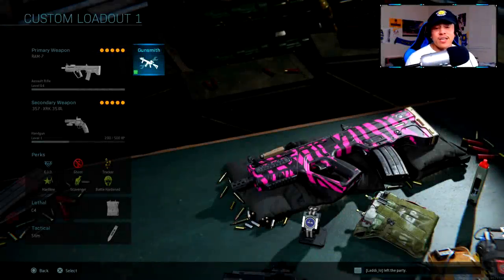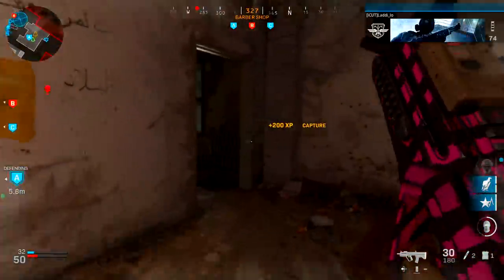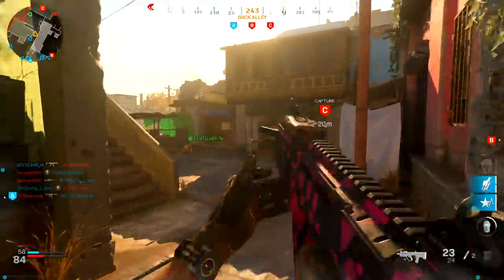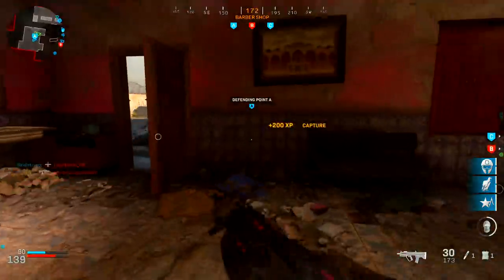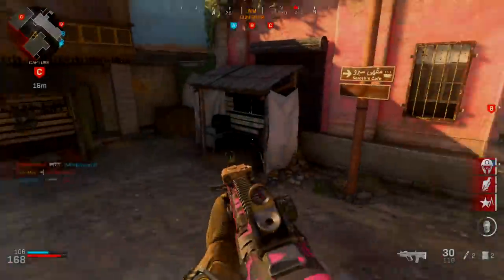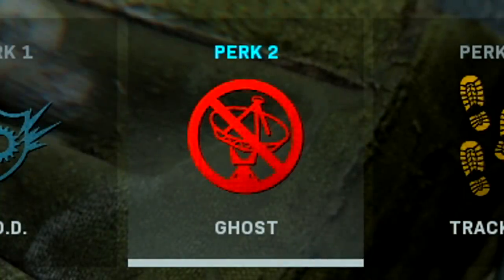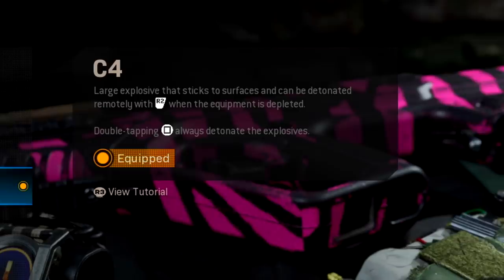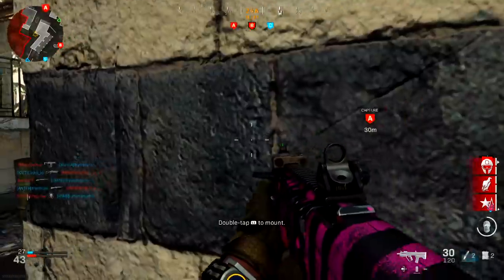UNDISPUTEDLY BEST RAM-7 CLASS SETUP MODERN WARFARE! (Ram 7 Best Class Setup COD MW)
This is undisputedly the best RAM-7 class setup in Modern Warfare! (RAM 7 Best Class Setup COD MW)

In today's video I cover the best possible class setup for the RAM-7 as part of Modern Warfare Season 1 free DLC weapon! This weapon is unlocked at tier 30. The Ram 7 is as good as the M4A1 with it's fast rate of fire and similar damage profiles. However, it has slow sprint out times and moderate horizontal recoil from range. The setup I provide will make the Ram 7 have a much faster ADS and accurate recoil control!